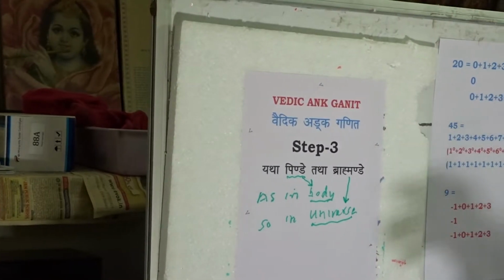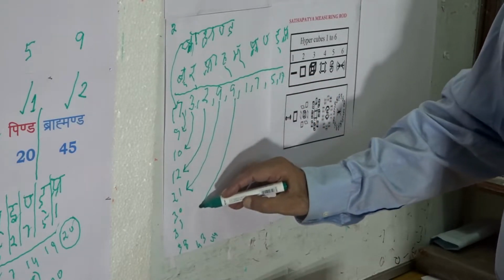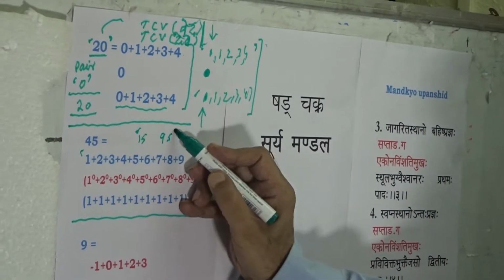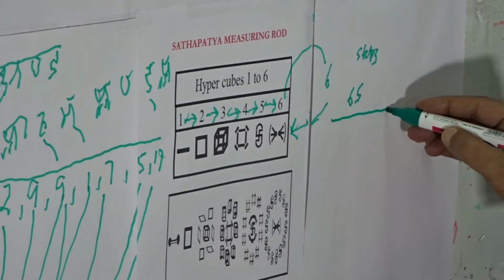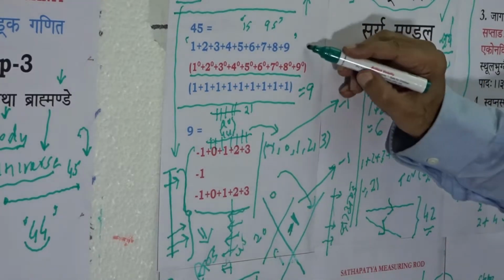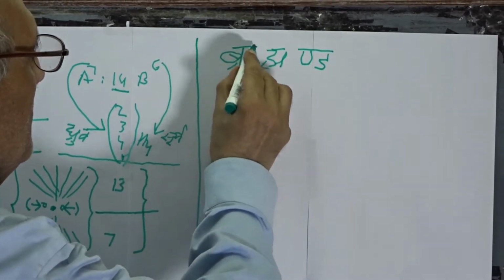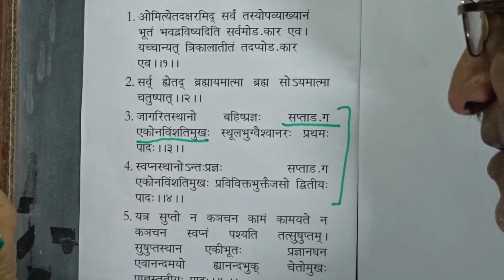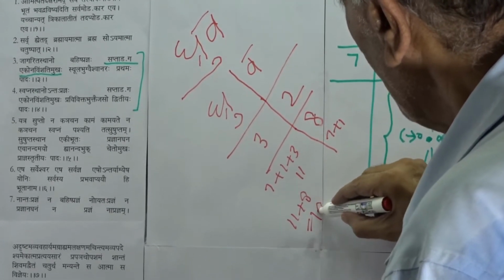Vedic Ank Ganit Step-3